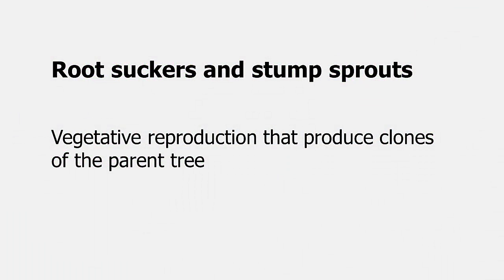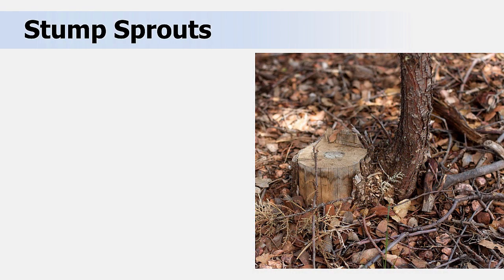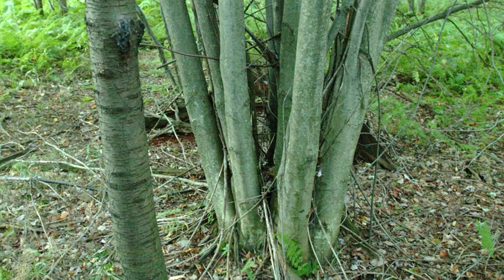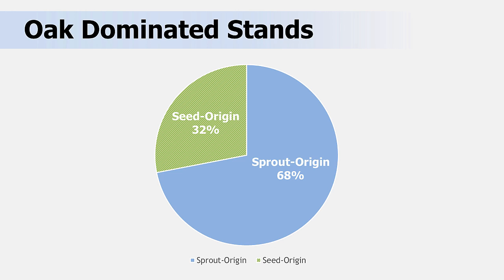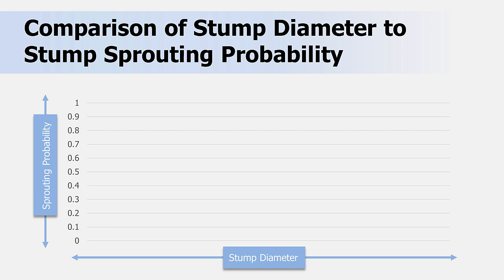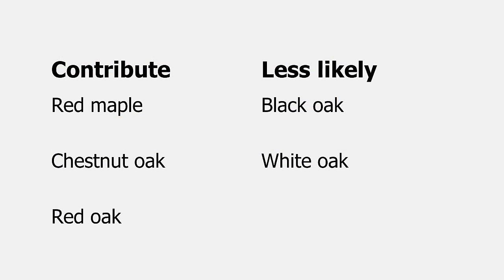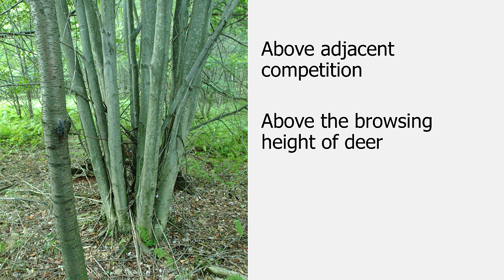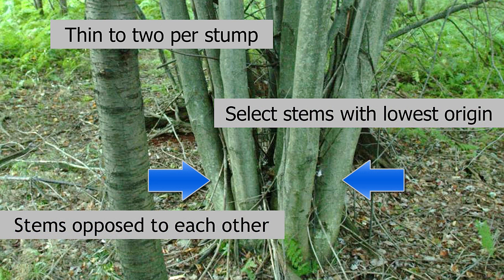S4: 6.2 Regeneration Sources: Root Suckers and Stump Sprouts